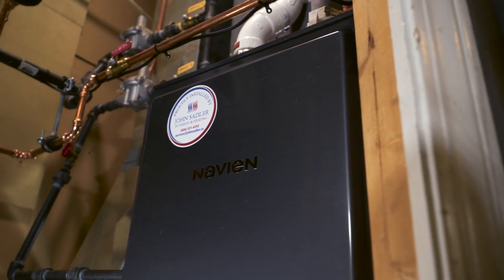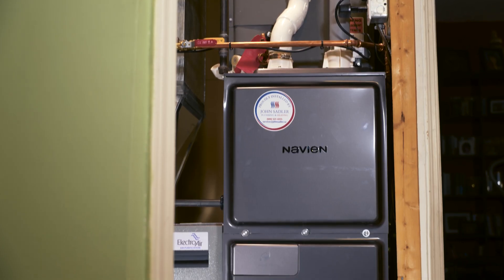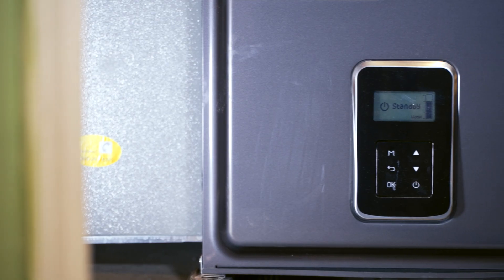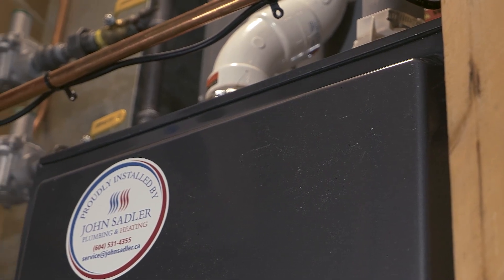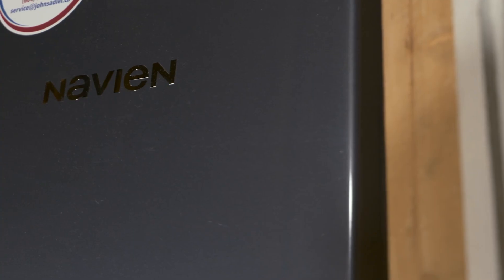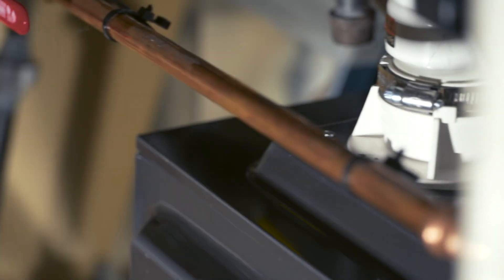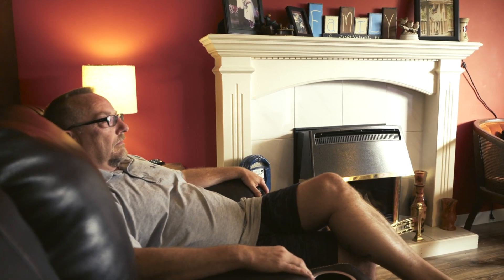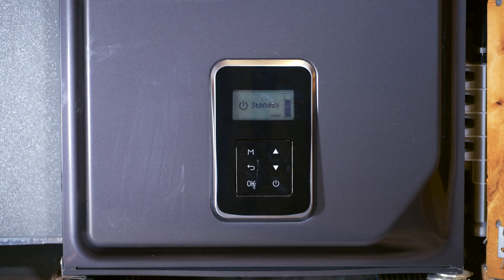Innovation in Action - NPF Hydro-furnace in Chilliwack BC